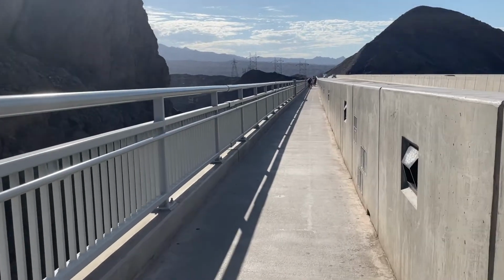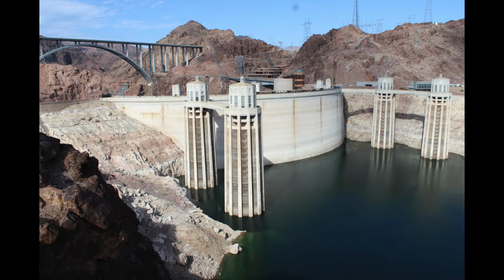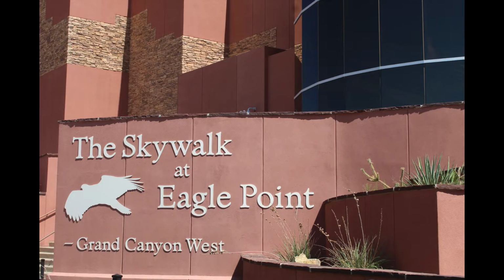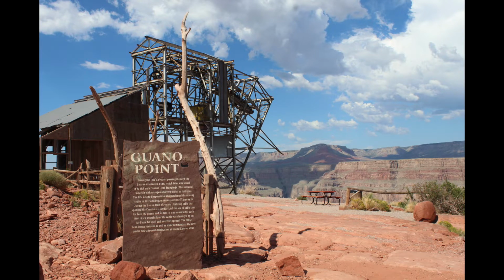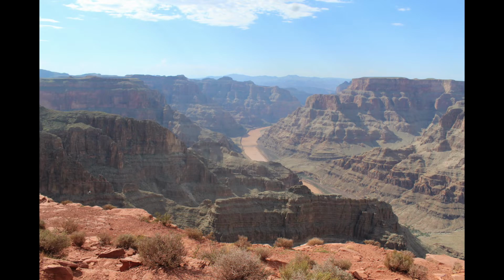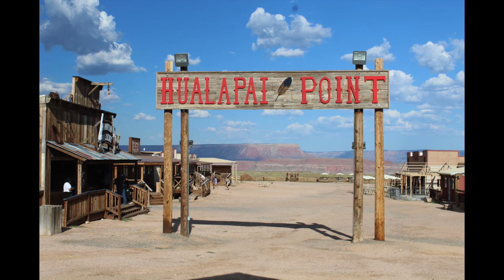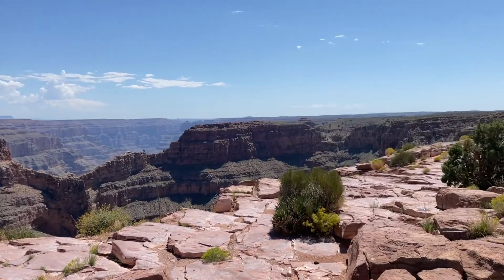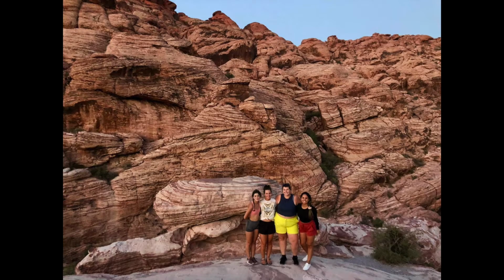Visiting The Hoover Dam & Grand Canyon West / An Easy Way to Visit Both While On A Trip To Las Vegas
Las Vegas is an incredibly fun place to visit. Did you know that The Hoover Dam and Grand Canyon West are within a couple hour drive of the city that never sleeps? You can include multiple destinations into one vacation easily!

We would love to help you plan your next adventure. We are a full service travel agency that believes travel should be accessible to all people.

When I go on vacation, I always try to fit in as much experiences as I can. When I heard my friends were headed to The Grand Canyon, I knew that was an experience I did not want to miss out on. It is a fun day trip from Las Vegas.
Here is my experience with both The Hoover Dam and Grand Canyon West.
Learn more about The Skywalk, Guano Point, and  Hualapai Point.

ABSD Travel is a Travel Agency, for humans who don't think travel is possible for them. Our agency helps people plan travel so they can see and enjoy the beauty in our world.